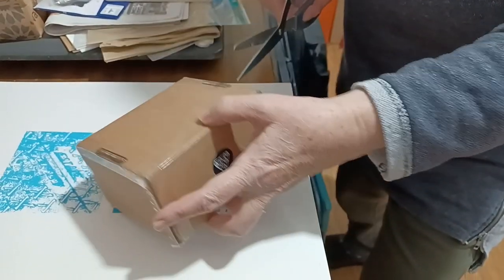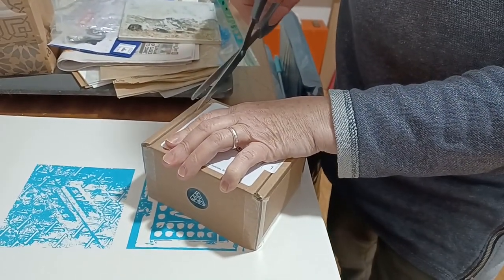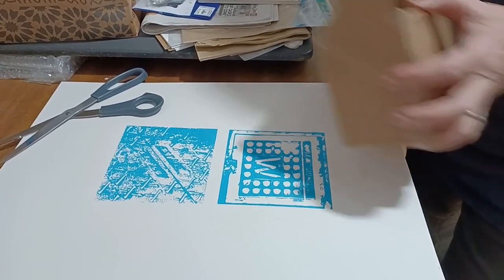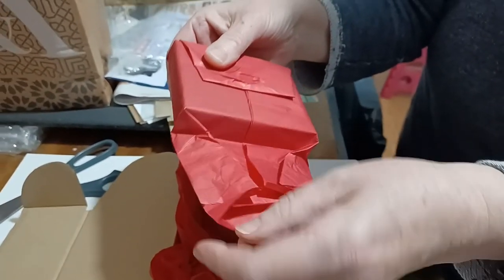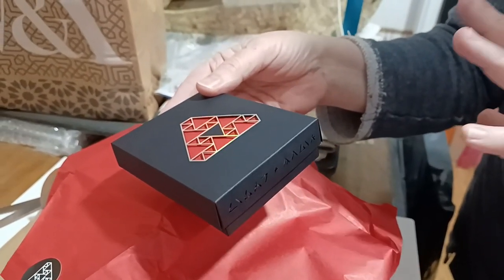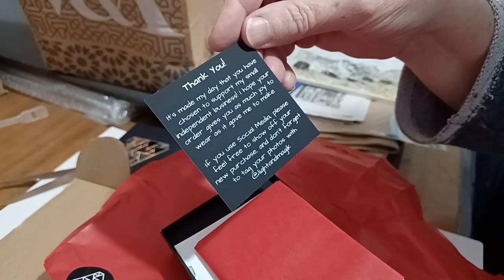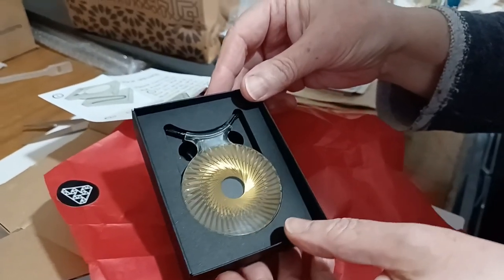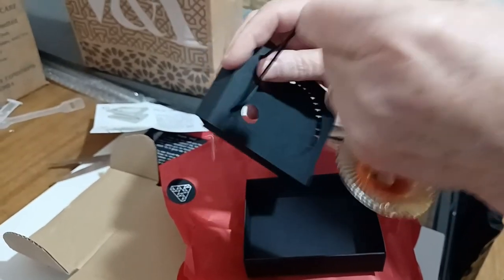Unboxing TJN 1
Me unboxing a spectacular piece of Jewelry from Thomas Jerome Newton.